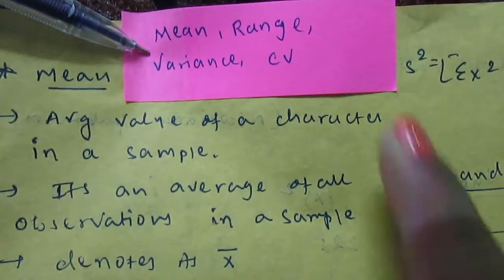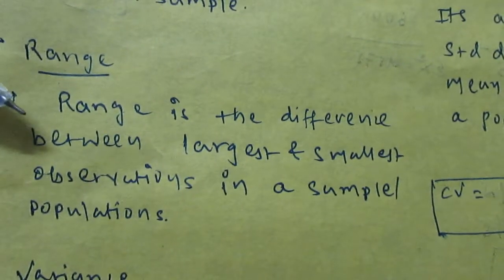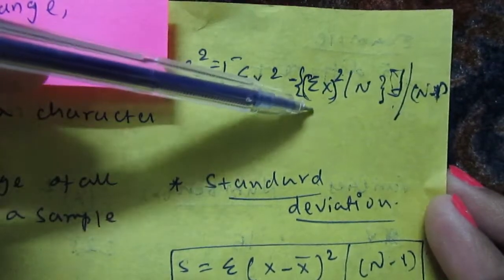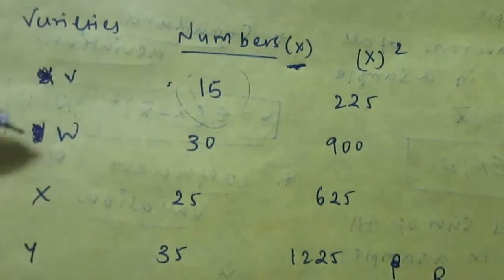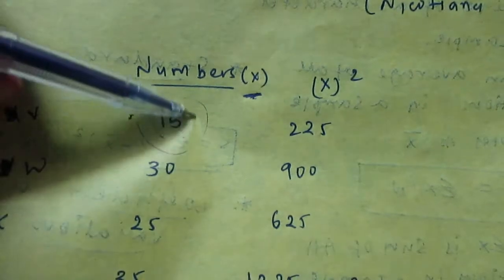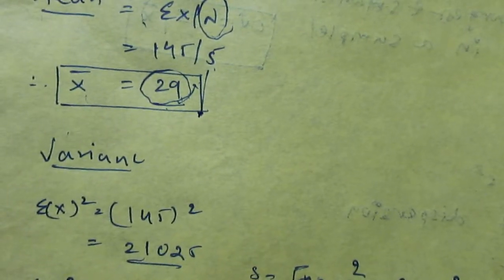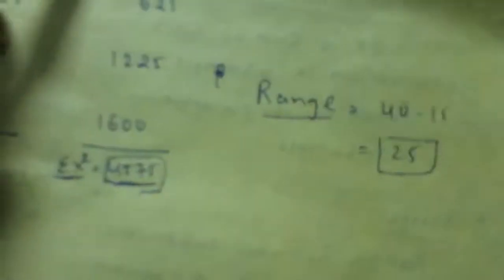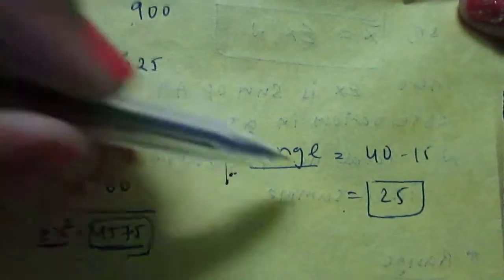Mean,Variance and Coefficient of variance with solved problem /Population Genetics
Also watch